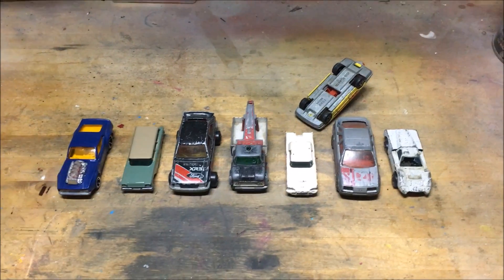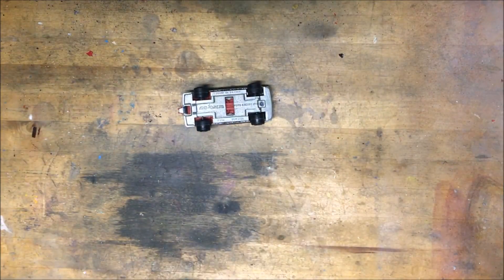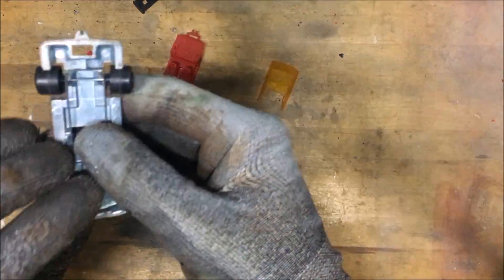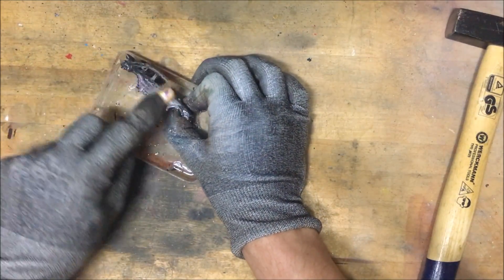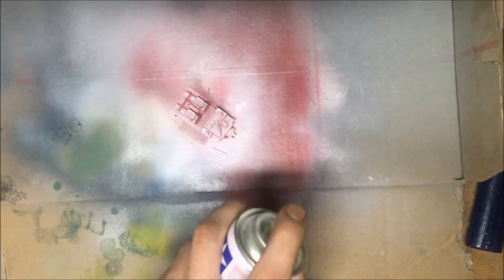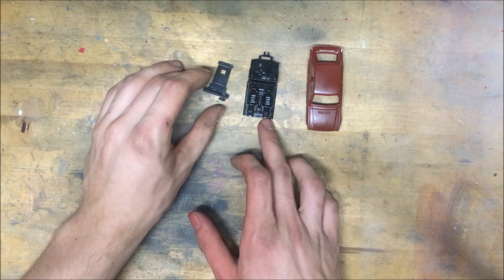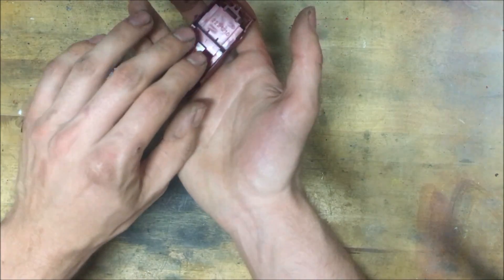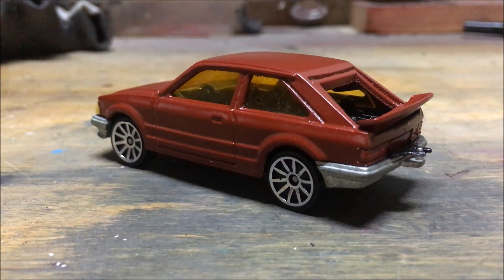FORD WEEK DAY 3 - Majorette Ford Escort XR3i - Custom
Day 3 of ford week! Today we are doing a really quick, really simple cusotm job on this majorette ford escort xr3i!